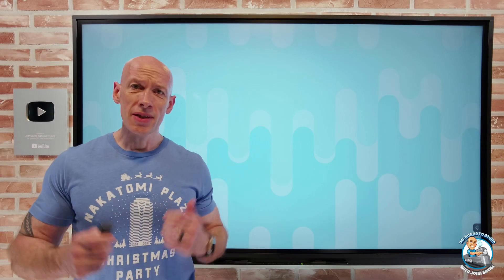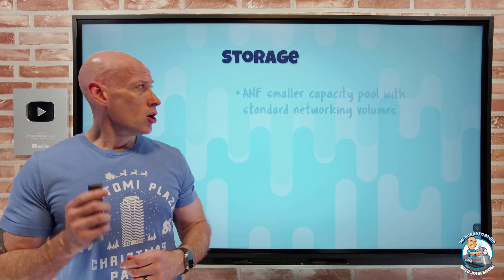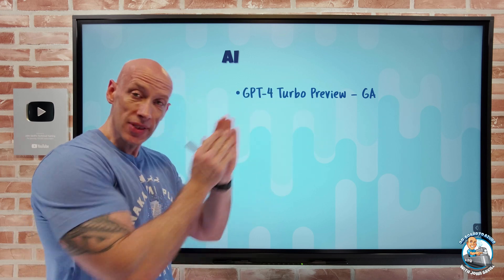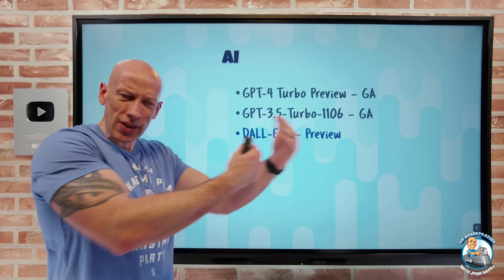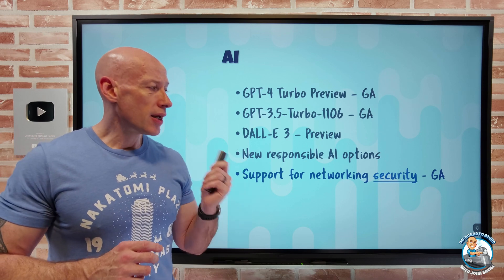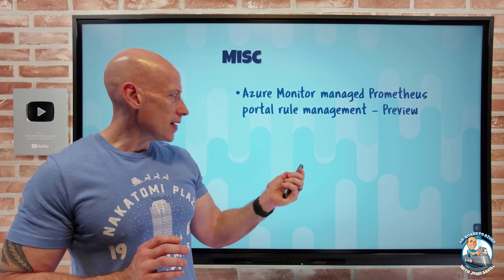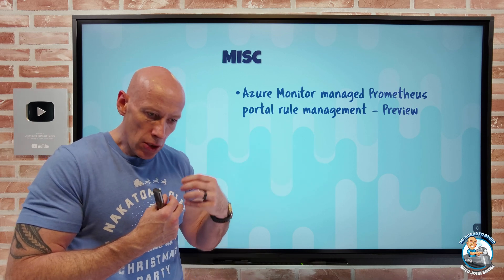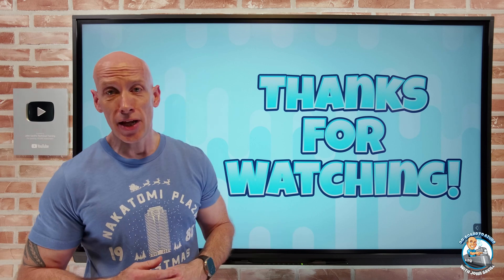Azure Infrastructure Update - 1st of December 2023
Lot of AI updates this week!

00:00 - Introduction
00:14 - New videos
01:05 - ANF smaller capacity pools
01:51 - GPT-4 Turbo preview
02:38 - GPT-3.5-Turbo-1106
03:07 - DALL-E 3
03:20 - New responsible AI options and updates
03:56 - Additional AI updates
04:16 - AI networking security changes
05:50 - Azure Monitor managed Prometheus portal mgmt
06:43 - Defender for APIs
07:17 - Automation PS 7.2 support
07:23 - Close

❔ Questions? Maybe I answered it in my FAQ